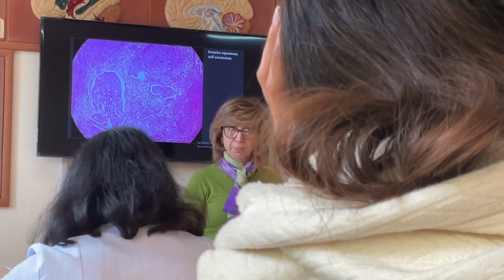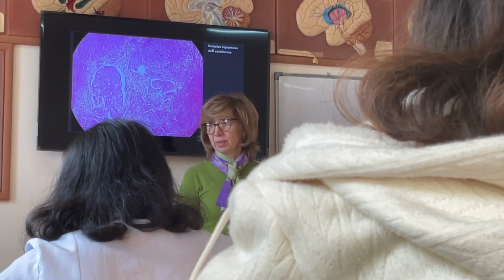6 December 2024